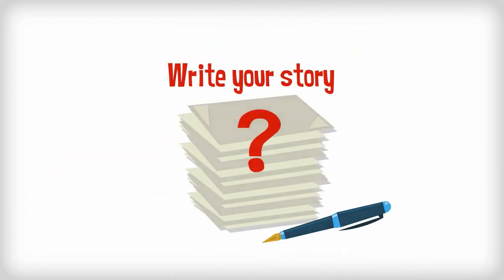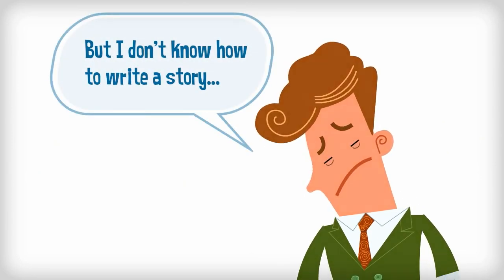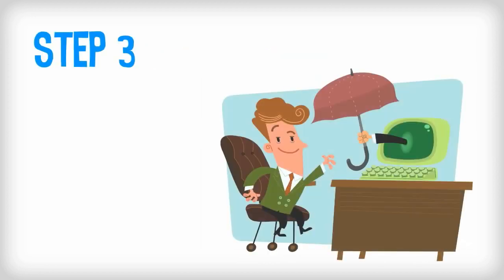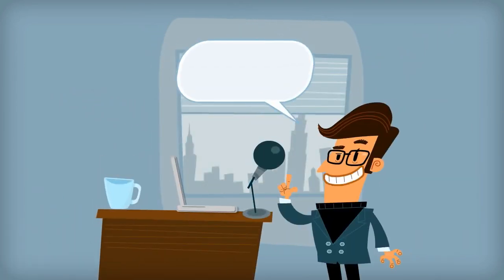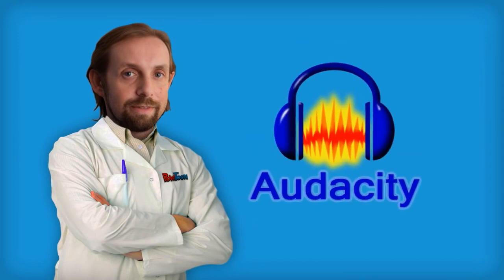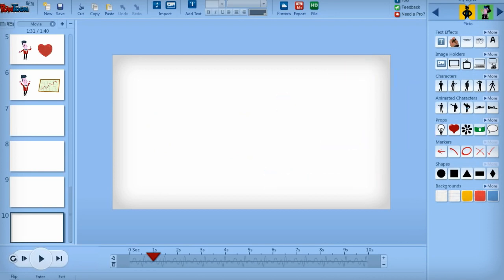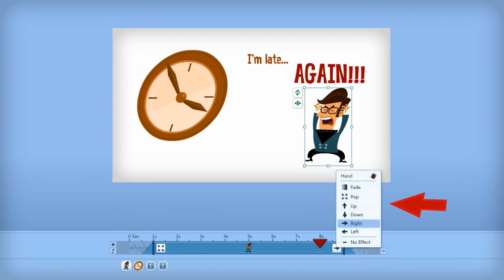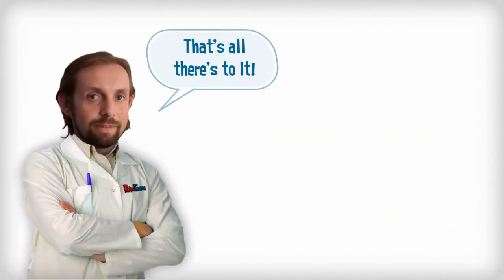Learn How to Make an Animated Video in 10 Minutes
Channel “Adeel Ilyas Awan” is the diversified Channel by presenting Entertainments, Club Remixes, Learning’s the new skills to boost your aptitude, Motivational Video’s, Latest Trends, Fashions, Funny Videos, Global Updates and all allied Videos.

My Target is to hit the 99 Million viewers & subscribers by adding the value to life with full of Entrainment.

So, like my Channel Page “Adeel Ilyas Awan” by sharing it on Facebook, Twitter, and Instagram with other allied Social applications available.